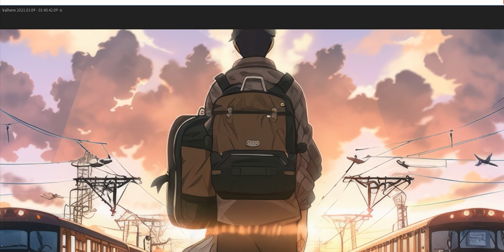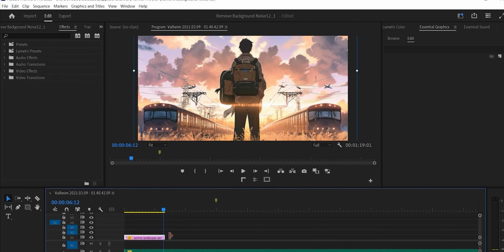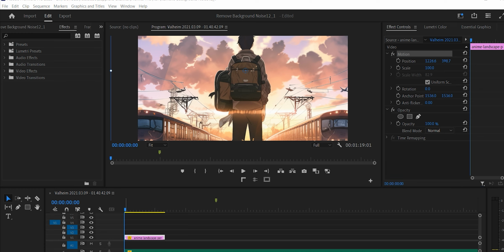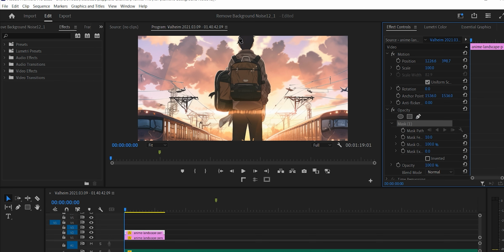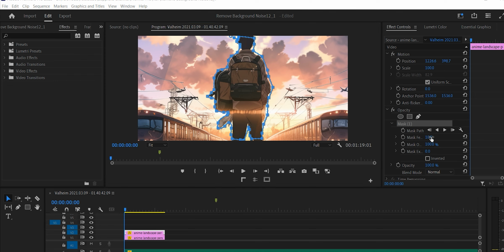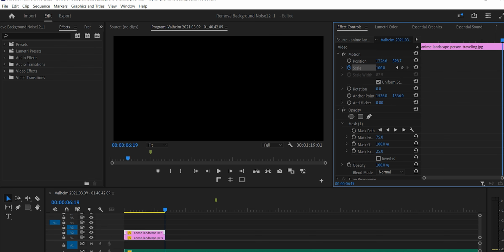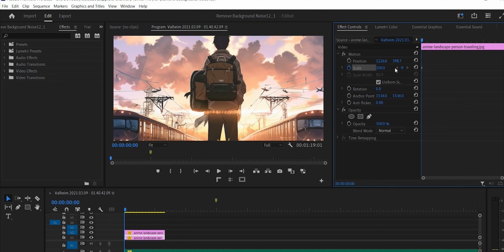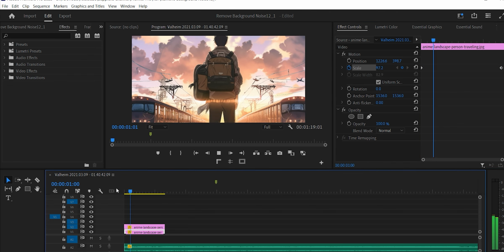How To Add A PARALLAX Effect In Premiere Pro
Want to make your videos look more dynamic and cinematic? In this tutorial, I’ll show you how to create a parallax effect in Premiere Pro to give your photos and videos depth and movement. Perfect for photo montages, slideshows, and cinematic edits.

🔹 What You’ll Learn:
✅ How to create the parallax effect step by step
✅ Add depth and motion to your photos or videos
✅ Tips for smooth transitions and professional results
✅ Creative uses for slideshows, intros, and cinematic projects

By the end of this video, you’ll know how to make your projects more engaging and visually stunning with the parallax effect.

How to Add a Parallax Effect in Premiere Pro Learn how to add a stunning parallax effect in Premiere Pro that brings your photos and videos to life. This tutorial will guide you step by step to create a dynamic depth effect that adds professional flair to your edits. How to Create Parallax Effect in Premiere Pro Discover how to create a parallax effect in Premiere Pro that makes your images and footage pop with 3D-like movement. Perfect for enhancing storytelling and giving your projects a cinematic touch.

How to Make a Parallax Effect in Premiere Pro Learn how to make a parallax effect in Premiere Pro with easy-to-follow steps. This technique adds depth and motion to still images or video layers, making your edits visually striking. How to Add Parallax Animation in Premiere Pro Explore how to add parallax animation in Premiere Pro to create eye-catching visual effects. This tutorial teaches you to layer, animate, and manipulate your clips for a more dynamic video presentation.

How to Apply Parallax Effect in Premiere Pro Master how to apply a parallax effect in Premiere Pro and give your videos a professional, cinematic look. Learn key techniques to separate layers, animate them, and create a sense of depth. How to Add Depth with Parallax Effect in Premiere Pro Learn how to add depth to your videos with a parallax effect in Premiere Pro. Perfect for making your scenes feel more immersive and engaging, this tutorial covers all the essential steps.

How to Add a 3D Parallax Effect in Premiere Pro Discover how to add a 3D parallax effect in Premiere Pro that turns flat images into dynamic, three-dimensional visuals. This guide is perfect for creative projects, intros, and cinematic edits. How to Add Parallax Motion Effect in Premiere Pro Learn how to add a parallax motion effect in Premiere Pro to create movement and depth in your shots. Step-by-step instructions make it easy to animate layers and add professional polish.

How to Create 3D Parallax Effect in Premiere Pro Master the creation of a 3D parallax effect in Premiere Pro to bring life and dimension to your videos. This technique is ideal for storytelling, vlogs, and cinematic projects. How to Add Stunning Parallax Effect in Premiere Pro Learn how to add a stunning parallax effect in Premiere Pro that will wow your viewers. This tutorial walks you through creating smooth, professional depth and motion in any project.